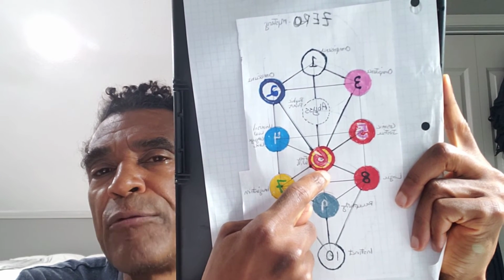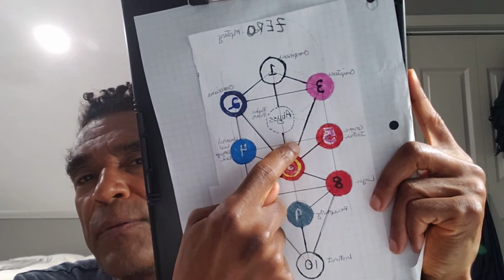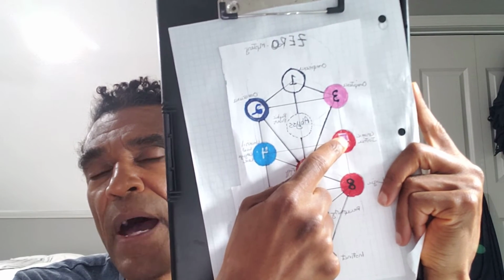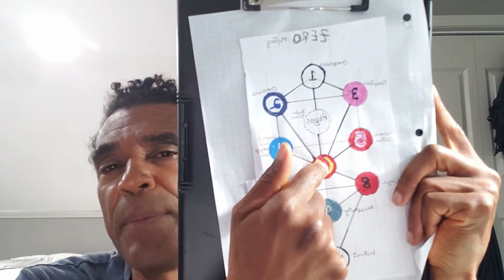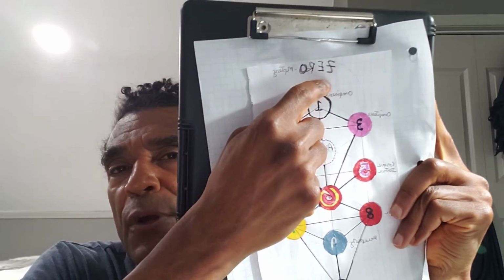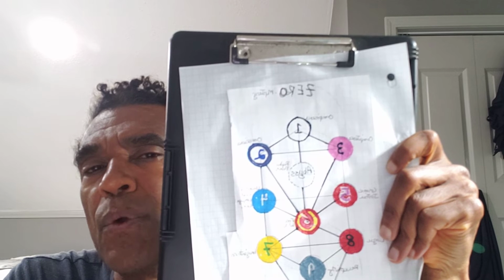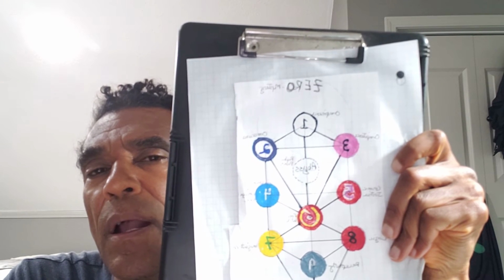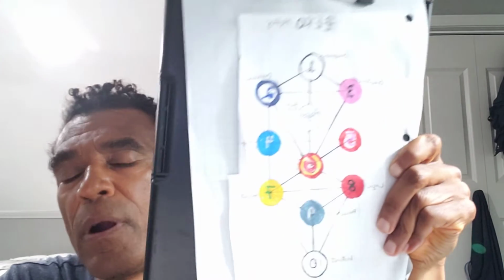#93 How Do Atoms Partially Align to a Magnetic Field? [Thomas Newsome]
#1 What Is Life?" [Thomas Newsome] this video is one of a series on this channel that tries to cover different introductory aspects of the 12 fruits, or aspects, of the Tree of Life, and my new off-shoot, the 144 stages in life of the MASSTree.  The murky origins of the Tree and its infamous history is important, but not compared to its future potential.